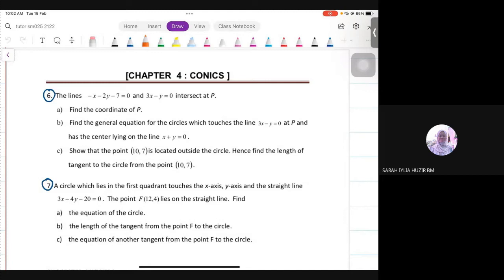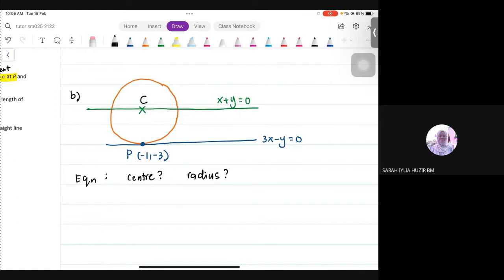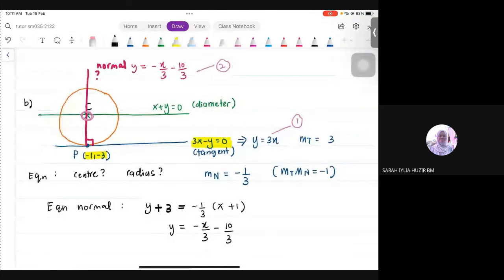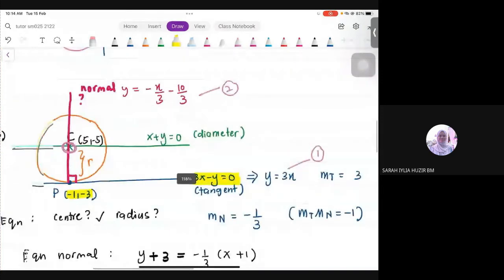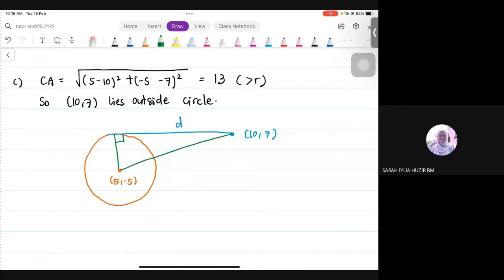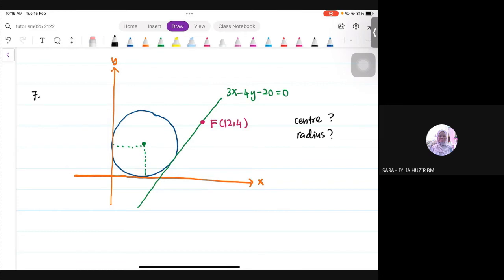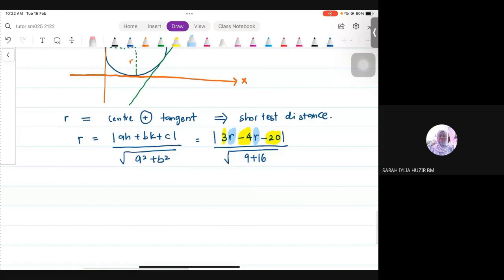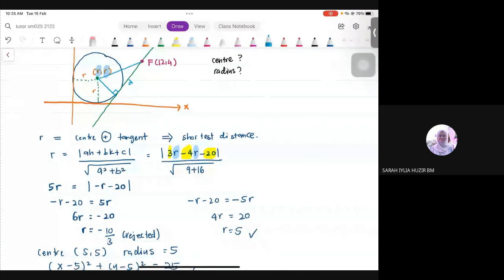Tutorial SM025 4.1 Pt 2 Circles